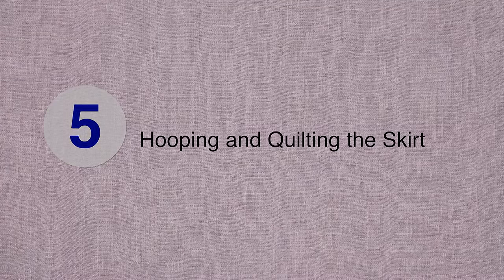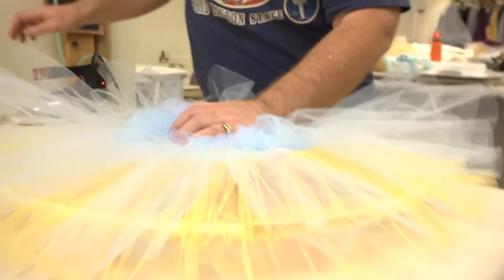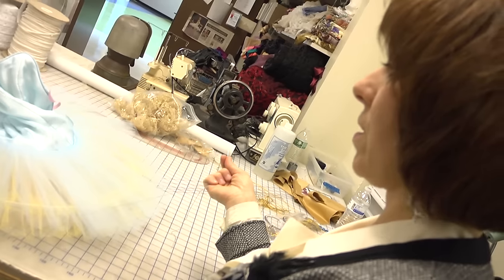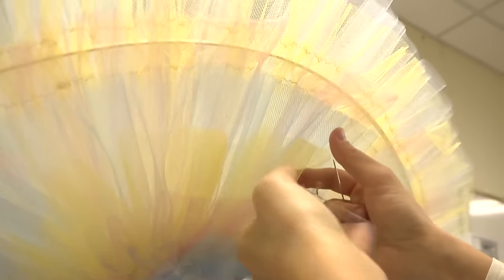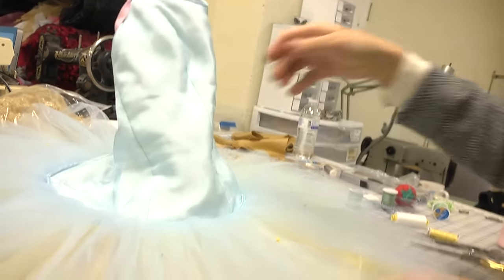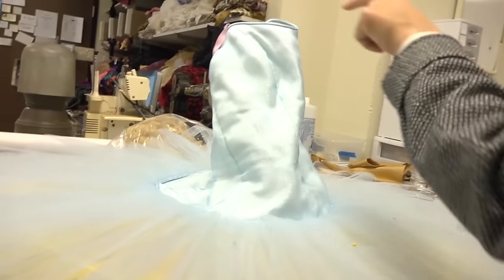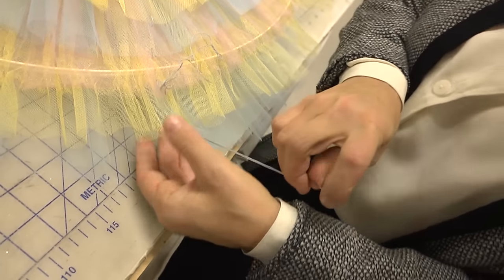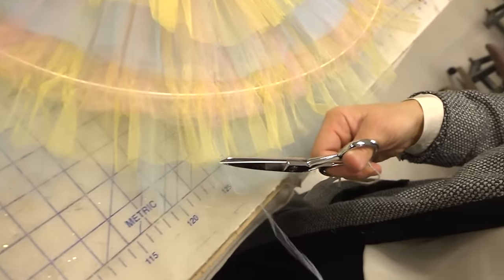Constructing a Classical Ballet Tutu (Part 5: Hooping & Quilting the Skirt) - University of Akron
Costume Designer Irene Mack-Shafer, of The University of Akron Dance Company, demonstrates the construction of a classical ballet tutu. (Part 5 of 7)